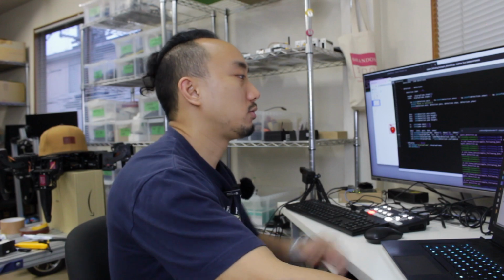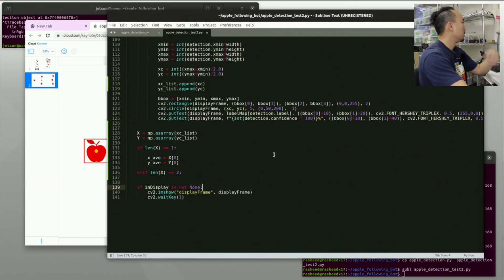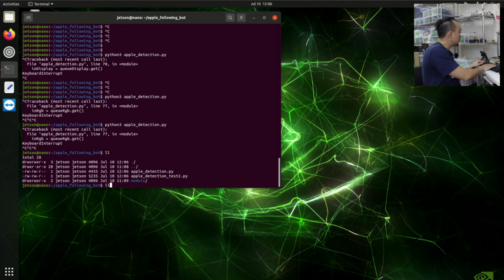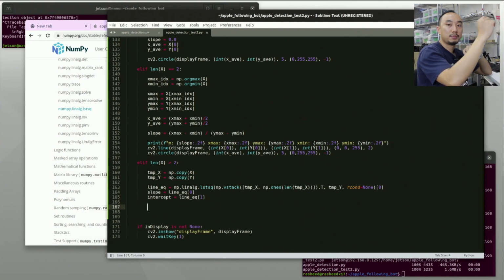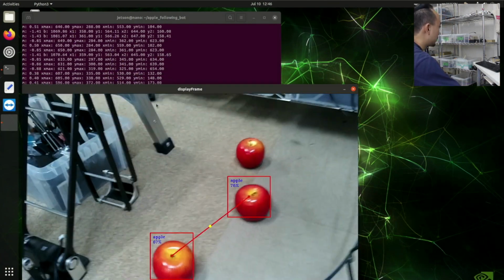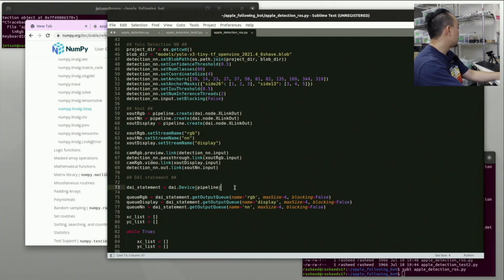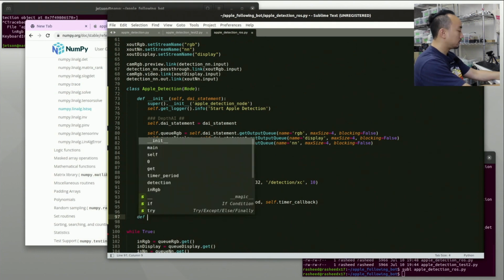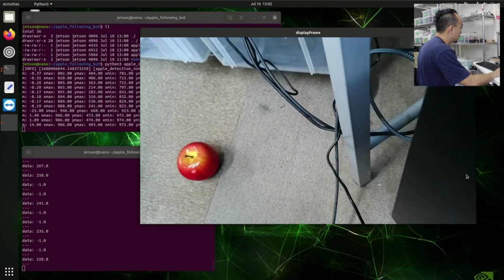JMOAB x ROS2 | EP. 4.2 | Convert Apple Detection Code to ROS2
This video is to show how to convert the working detection program to ROS2 node, and we can get the data in ROS2 topic.

Timeline
0:00 Intro
0:30 Extract data from detection output
10:50 Convert code to ros2 node
16:55 Running apple detection ros2
18:35 Conclusion